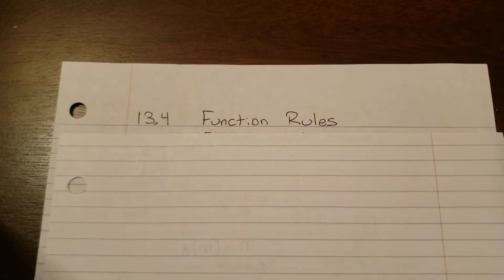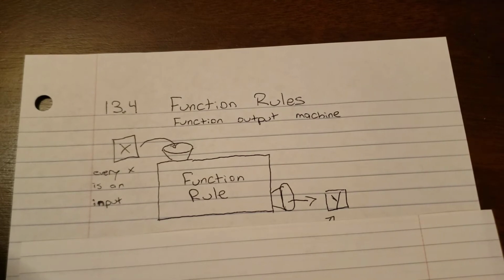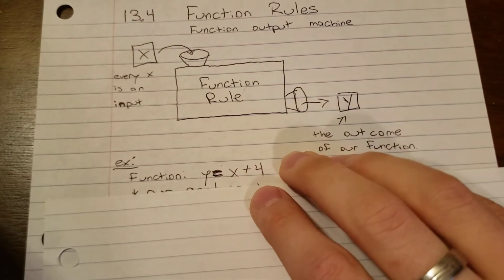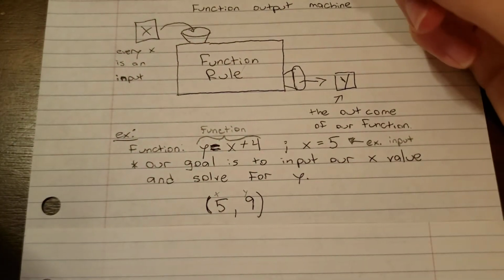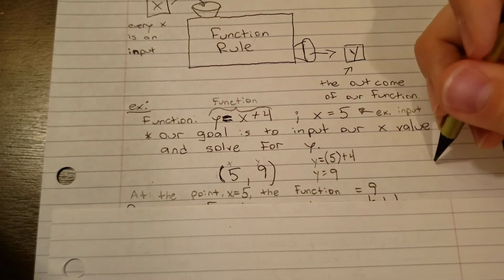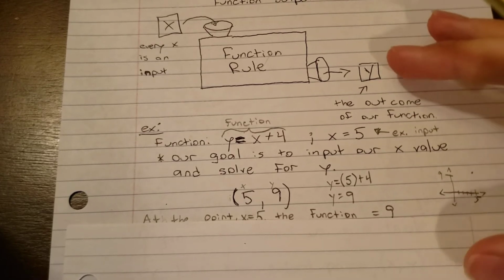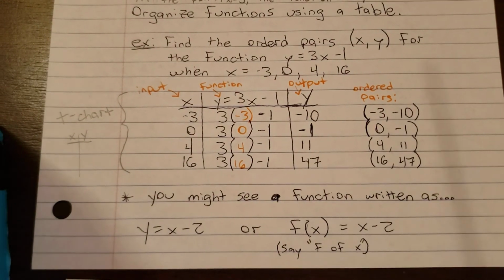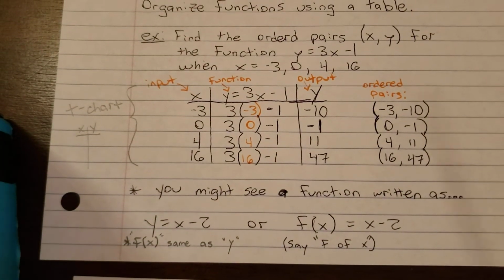Math 7 - 13.4 Function Rules